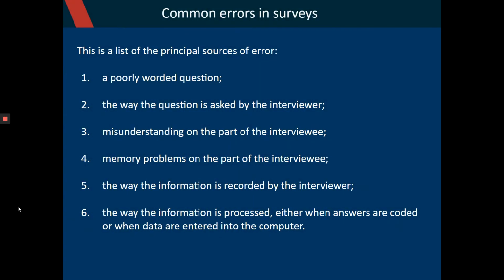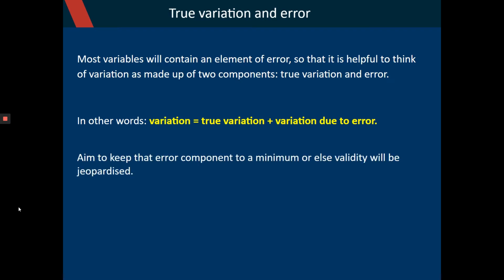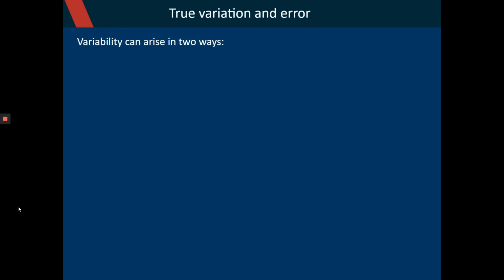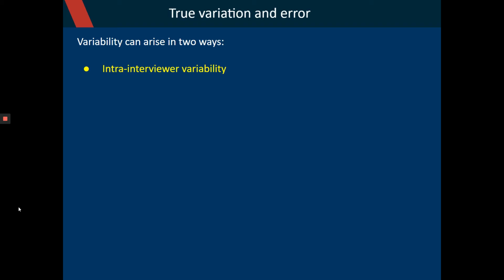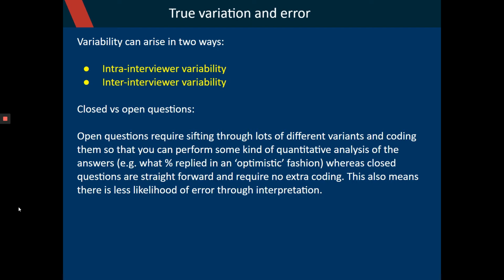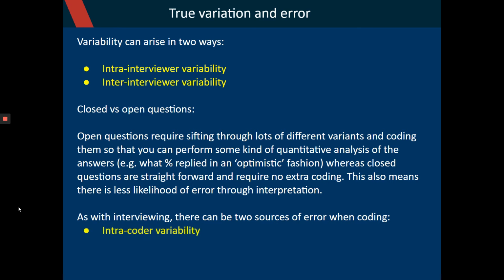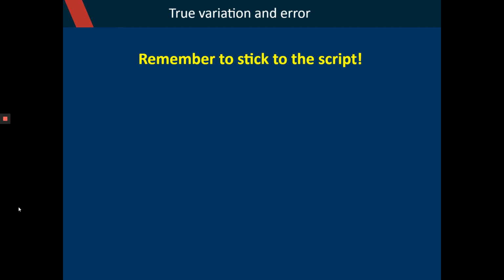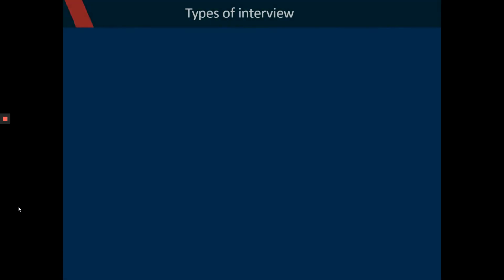Researh Methods wk9 vid2 surveys and interviews